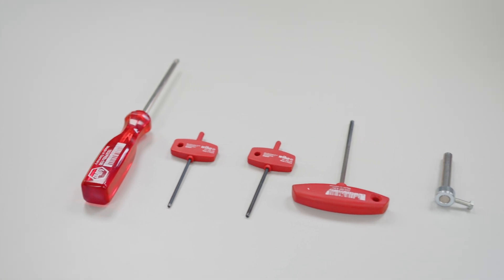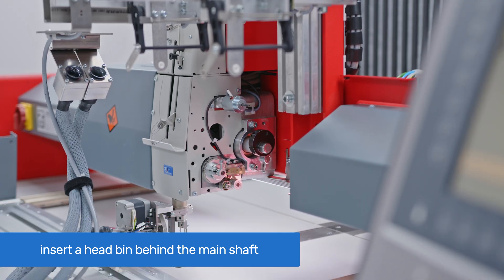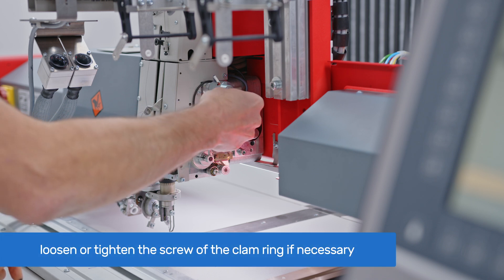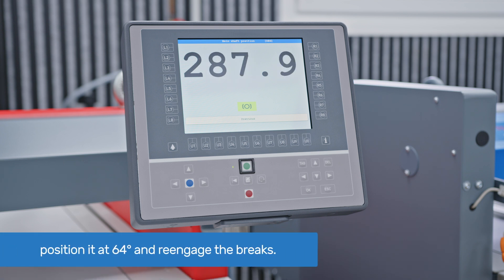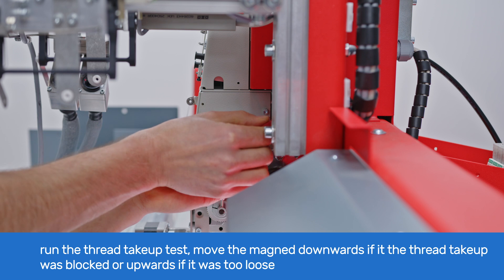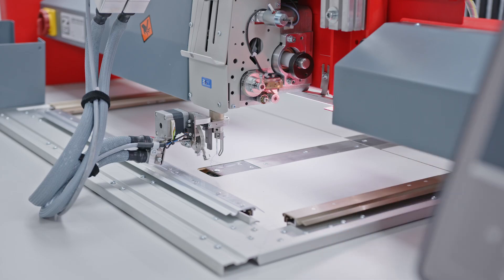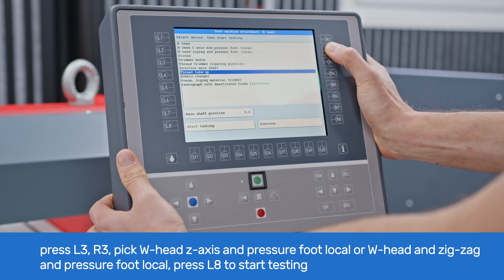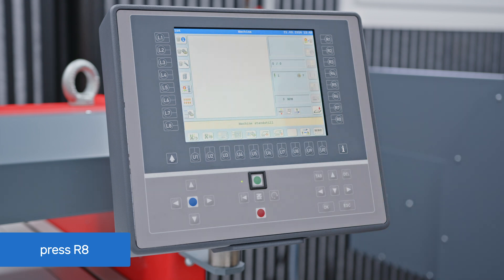W-Head: Adjustment of thread take up and presser foot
Sergejii explains how to adjust the pressure force and pressure foot on the W-head.

Correctly adjusted, the thread take-up and pressure foot are the key to the smooth operation of the machine and the quality and precision of the embroidery work you require.